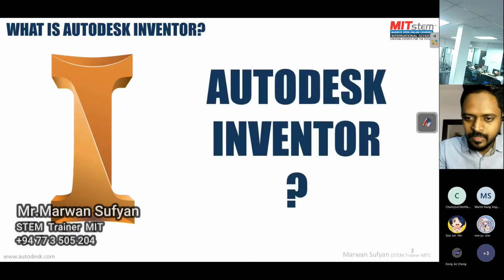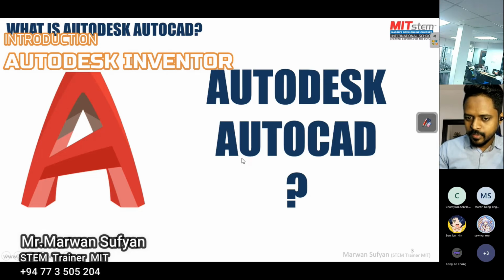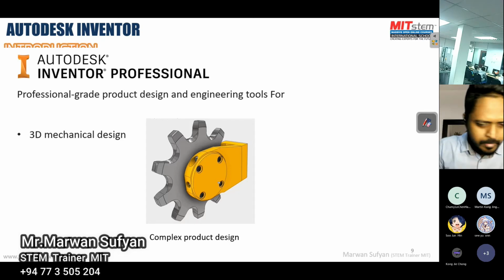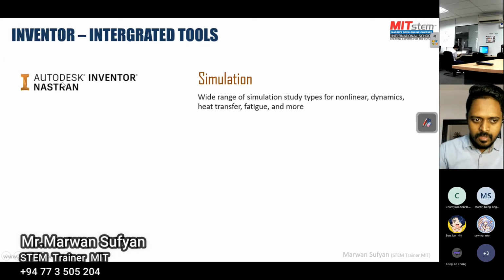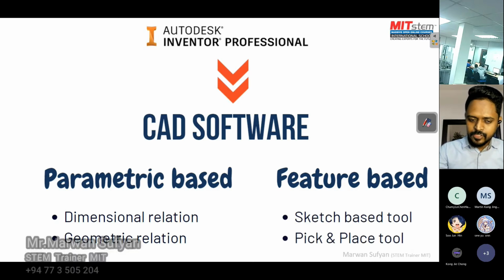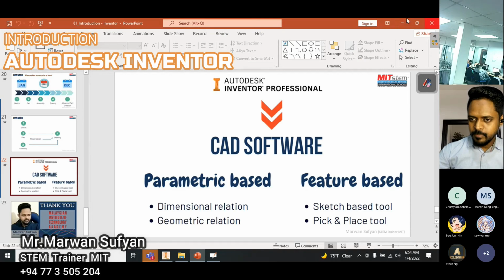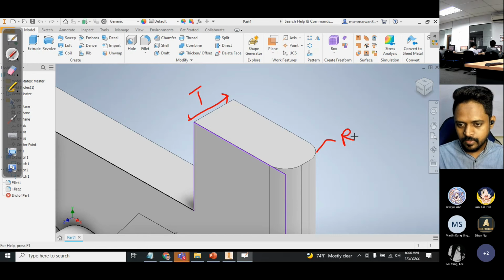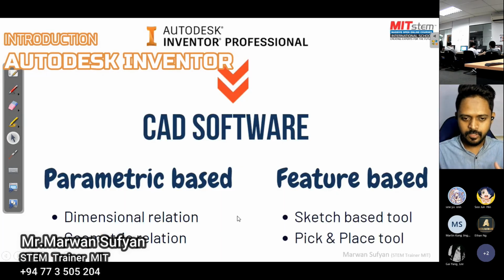Introduction to Autodesk Inventor by Marwan Sufyan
Autodesk Inventor is a professional-grade product design and engineering tool for 3D mechanical design, Simulation, Visualization and Documentation.
Inventor is used to modeling, simulate, and communicate design ideas quickly and is used by mechanical engineers who need automated and specialized tools to design and prepare for manufacturing.

I, Mr Marwan Sufyan, has a BSc (Hons) degree in Civil & Structural Engineering. Professionally, have started working in the building construction industry in 2008. Having experience in Qatar and Sri Lanka. I have been teaching AutoCAD 2D drafting and 3D modelling, BIM tools such as Revit Architecture, Revit Structure, and MEP drafting since 2013.
I have been providing lectures on Civil Engineering, Construction Technology, Engineering Technology, and Site surveying of the Liverpool John Moores University programme since 2018 for Higher National Diploma level students of Civil Engineering and Quantity surveying.
I am a STEM trainer for Malaysia's Malaysian Institute of Technology, providing Autodesk AutoCAD and Inventor training.

🔥 Master AutoCAD with My Expert-Led Courses! 🔥
Enhance your drafting skills with my specialized AutoCAD courses:
📌 01. Complete AutoCAD Tools Drafting
📌 02. Reading Complete Architectural Drawings
📌 03. Architectural AutoCAD Drafting
📌 04. Structural AutoCAD Drafting
📌 05. AutoCAD Isometric & Orthographic Projection
📌 06. AutoCAD Architectural 3D Modeling
🚀 Take your AutoCAD skills to the next level—Start Learning Today!